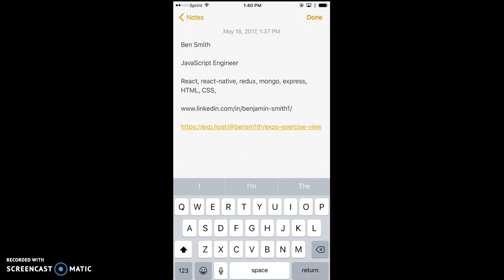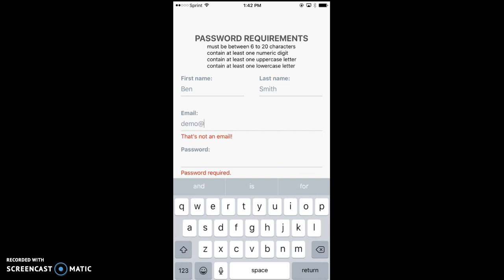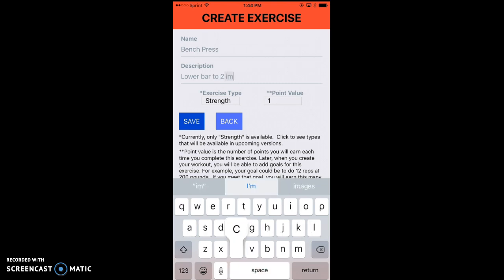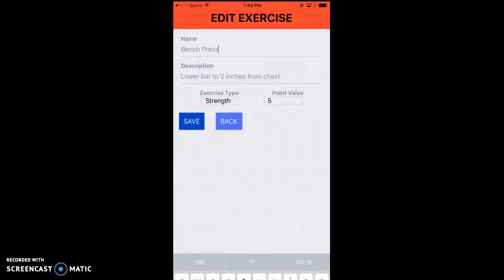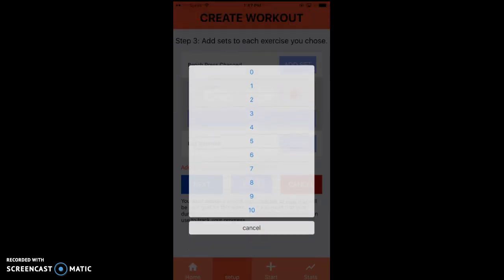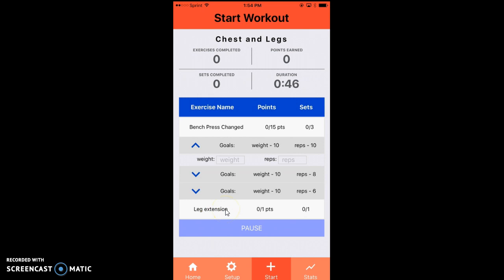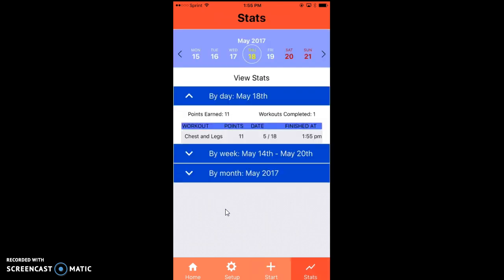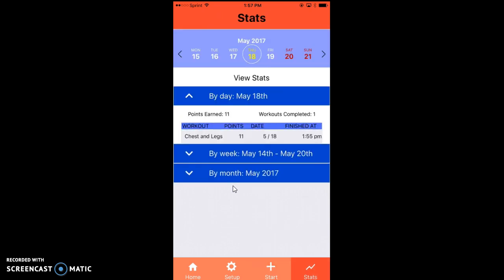react native example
exercise app